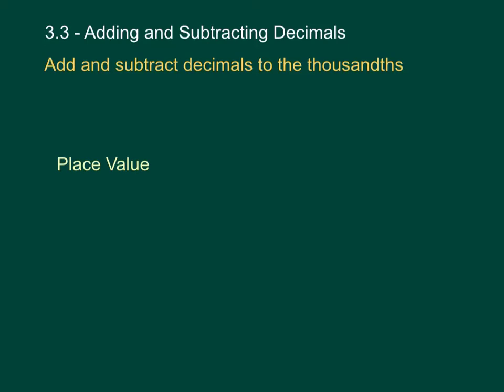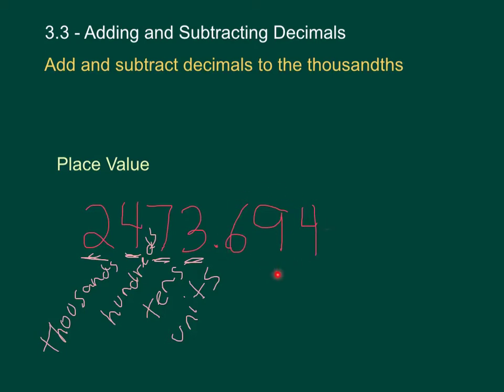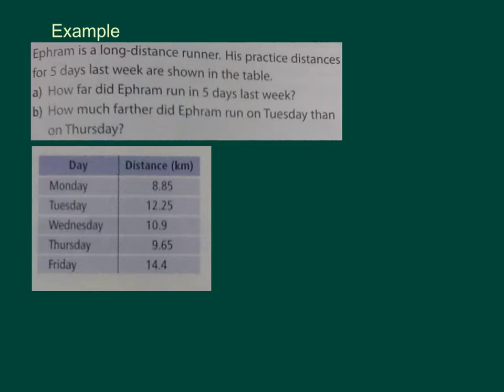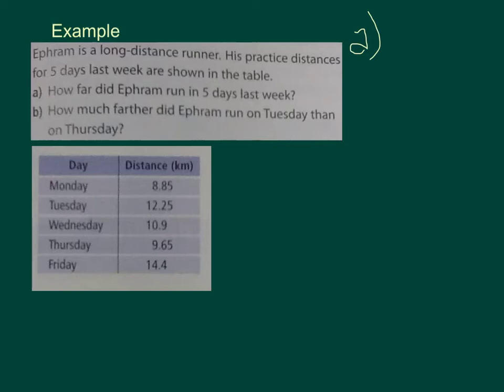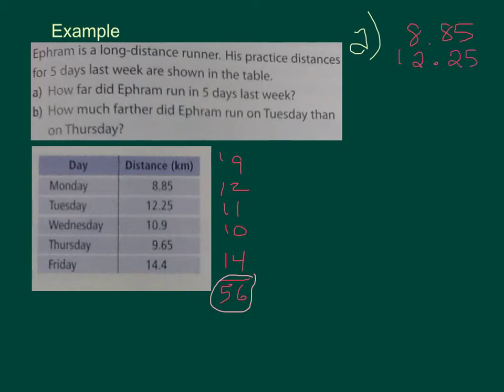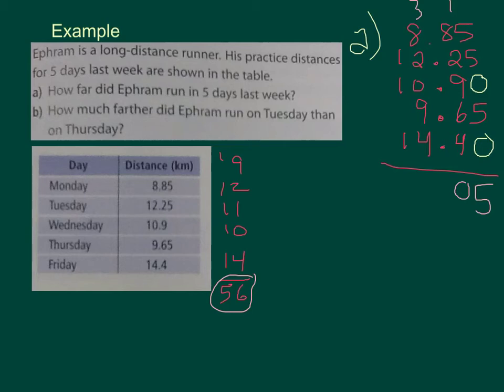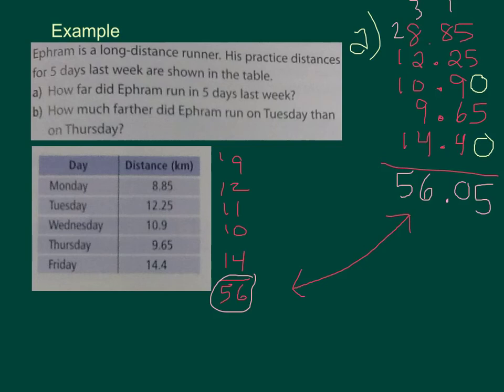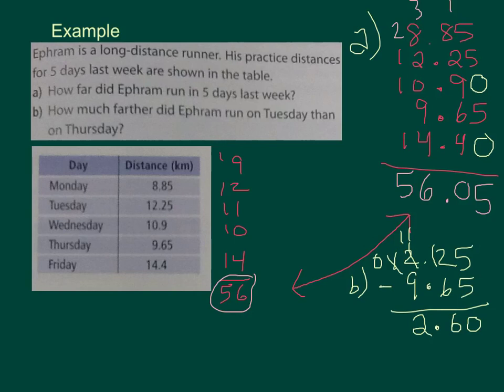3.3 - Adding and Subtracting Decimals